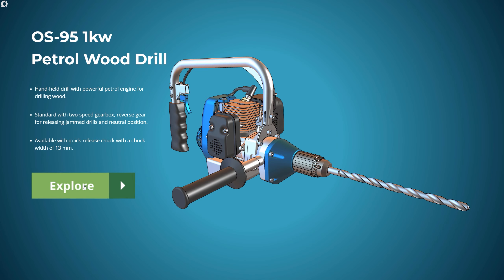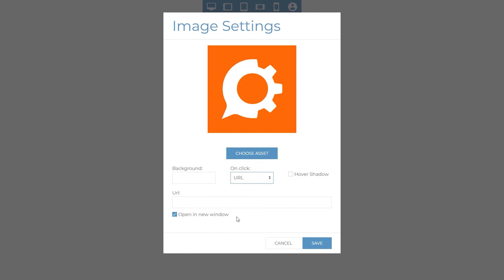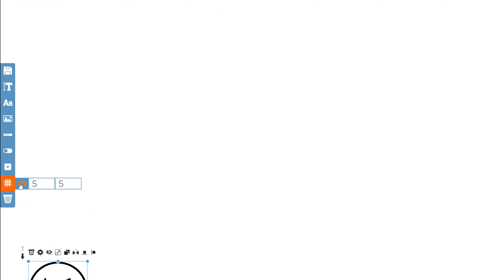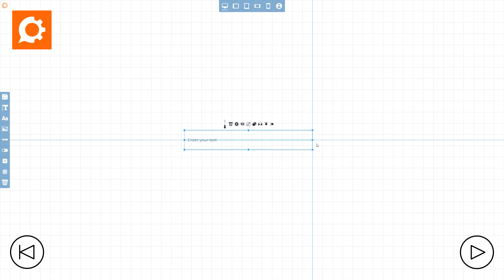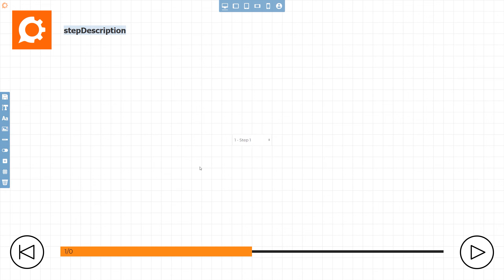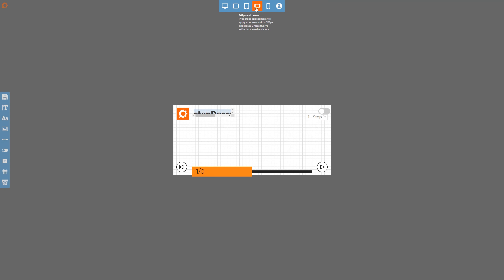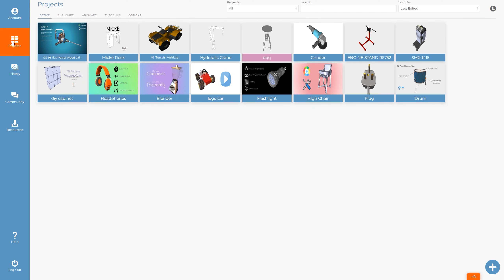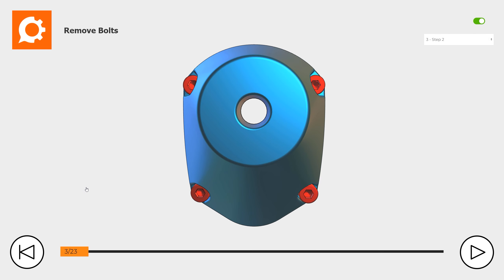Overlays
Using the overlays tool, you can set reusable templates that can be applied to any project and capture your company branding. These templates include common items that you would display on your projects such as text and images as well as some other useful elements too.